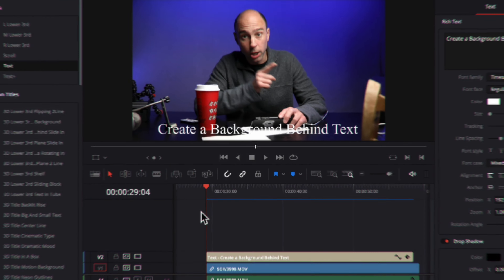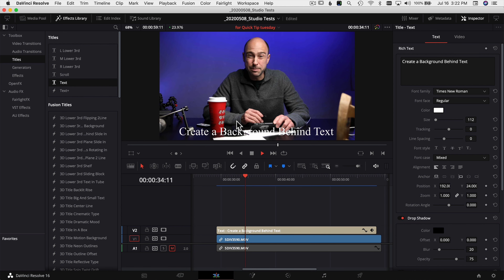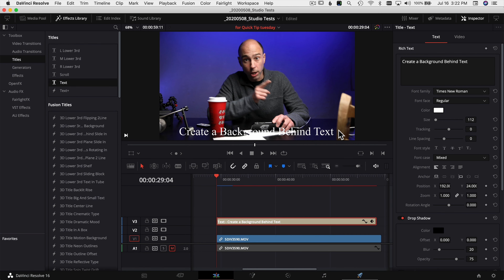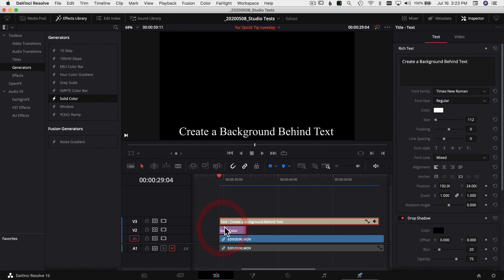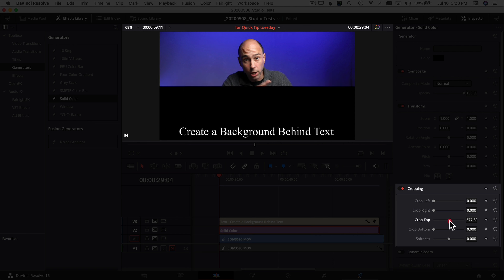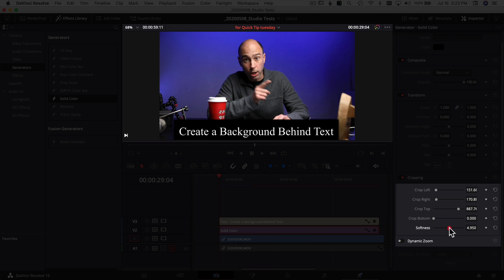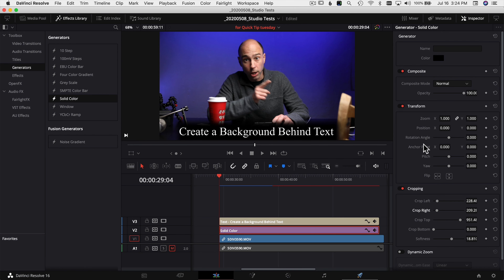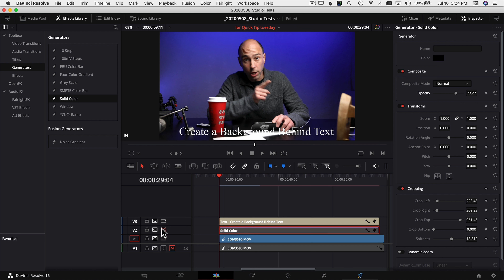How to Add a BACKGROUND Behind TEXT in DaVinci Resolve 16 | Quick Tip Tuesday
It's Quick Tip Tuesday!  Today I'll show you how to add a background behind text in DaVinci Resolve 16!  I do this all the time when I need the text to stand out from the video behind it.  It's quick, easy and only takes a few seconds to add.  Let's get into it!

Samsung T5 SSD:
500 GB (Amazon)
1 TB (Amazon)
2 TB (Amazon)